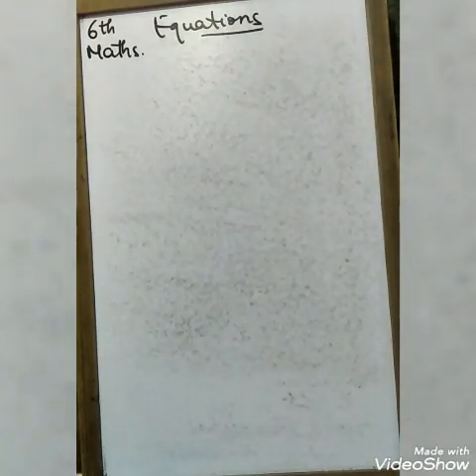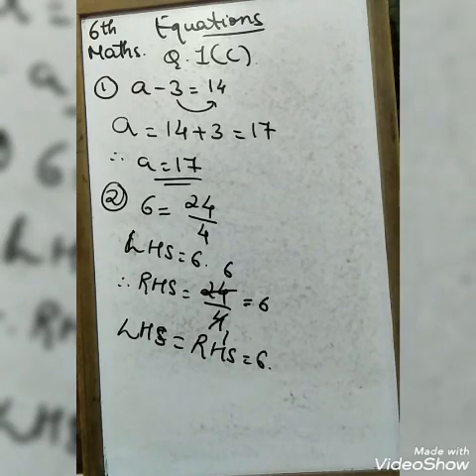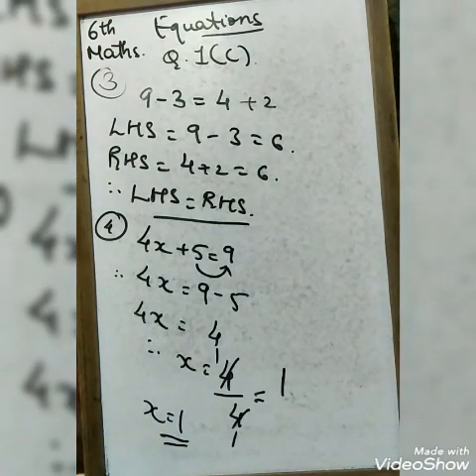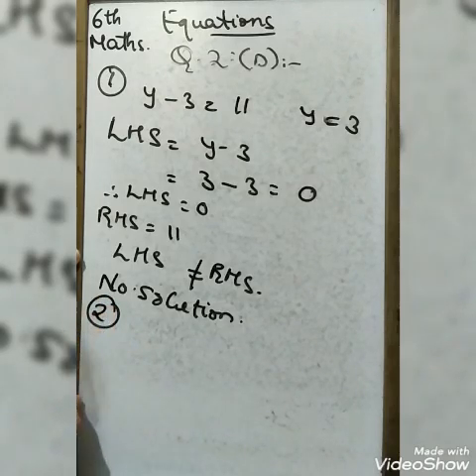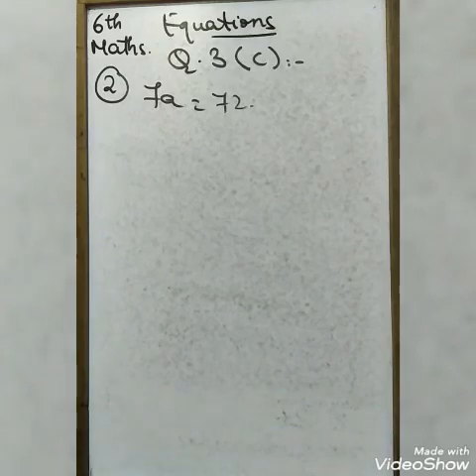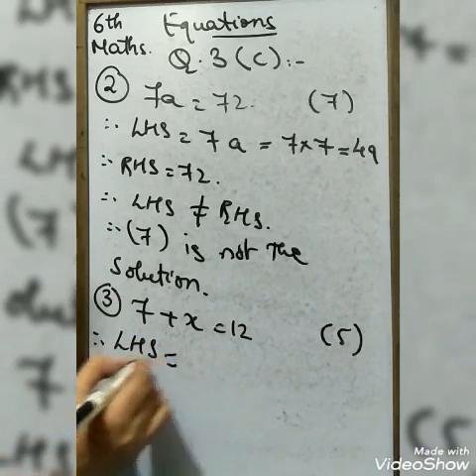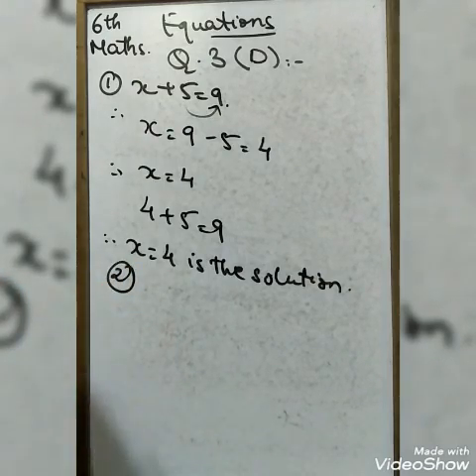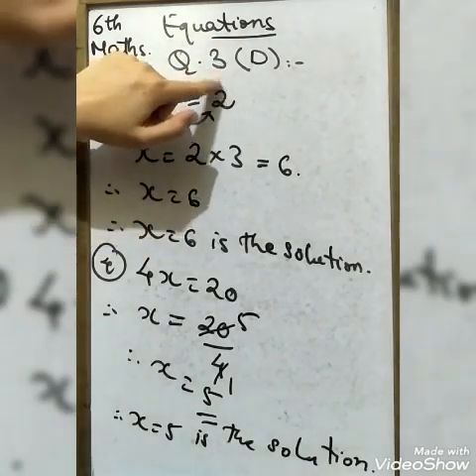6th Maths CHP 10 ( part 2)